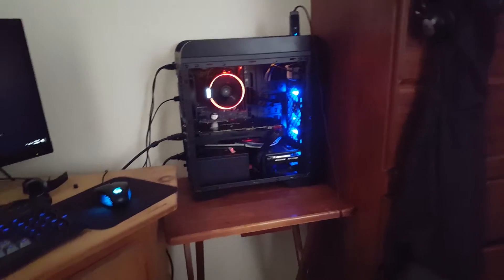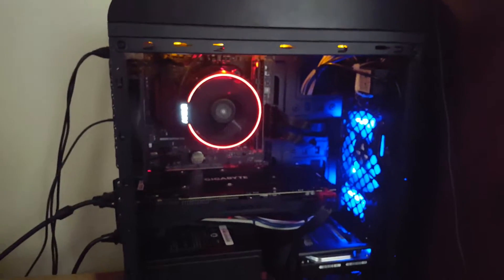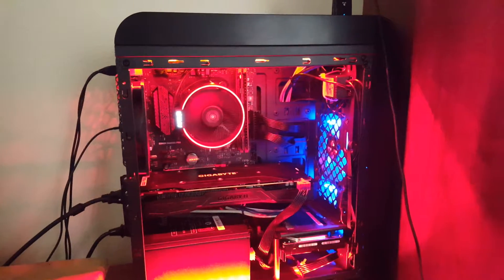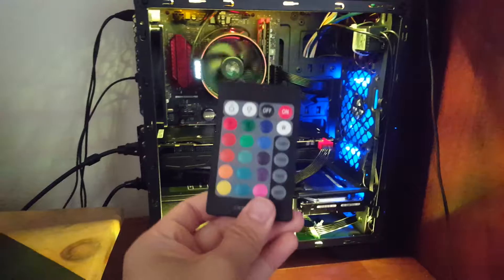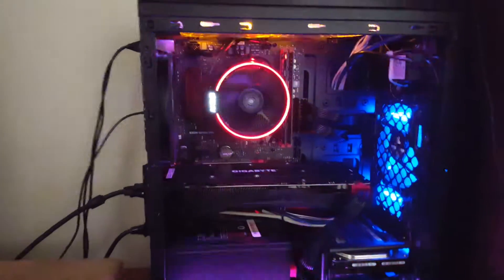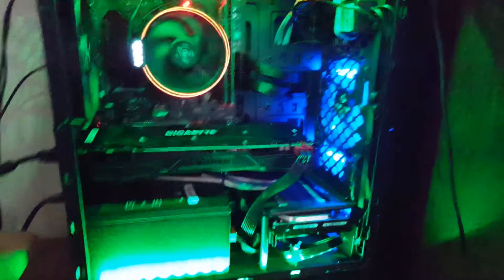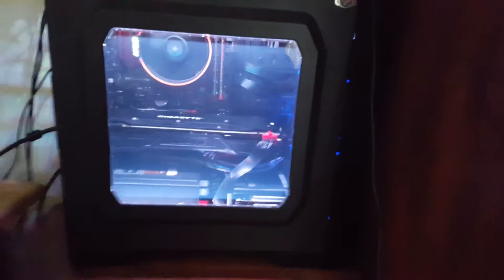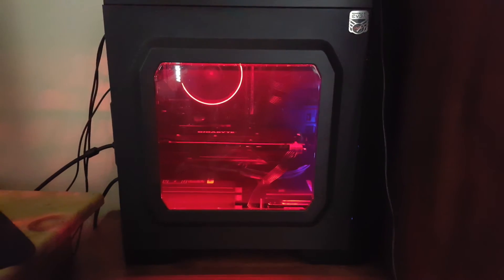RGB kit installed.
RGB led lights have been installed into my pc. RGB kit is from Deepcool.